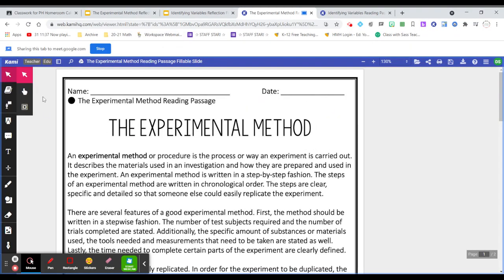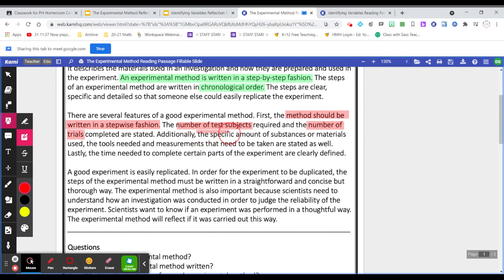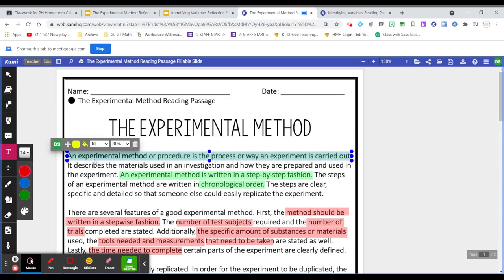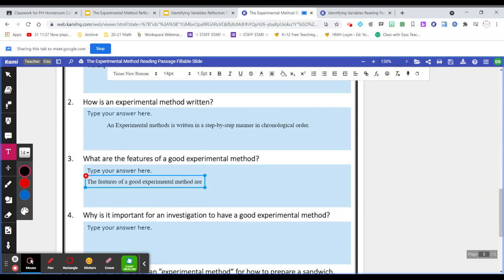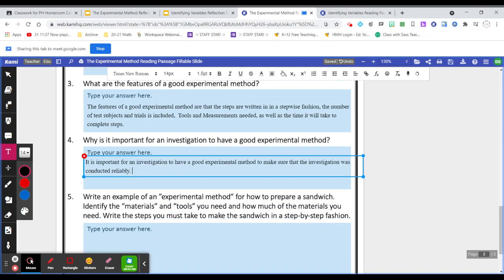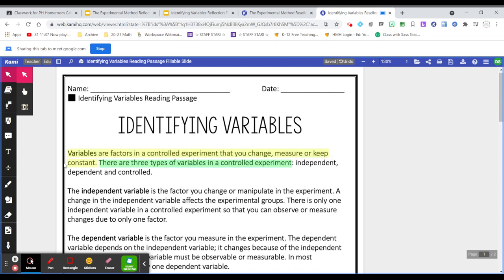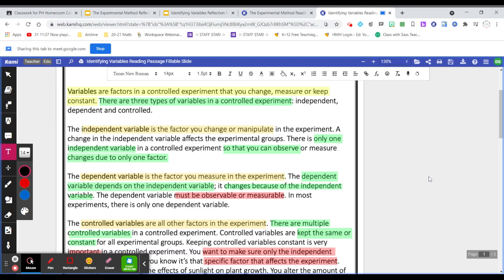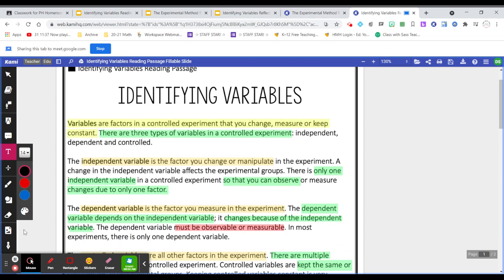Experimental Method and Independent Variable Lessons